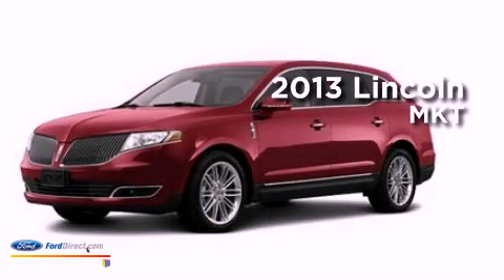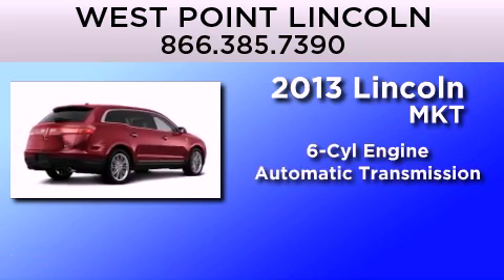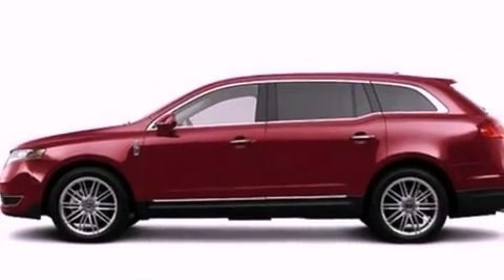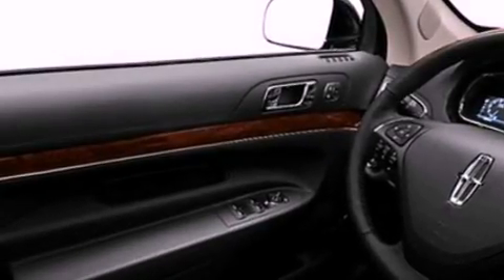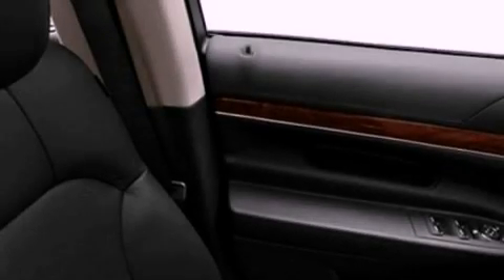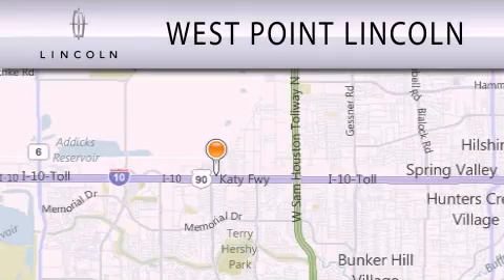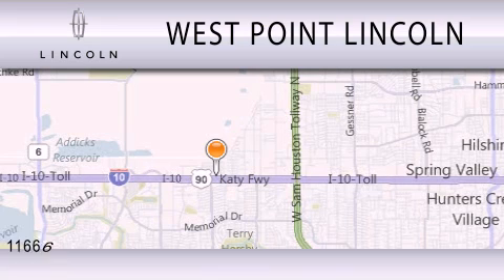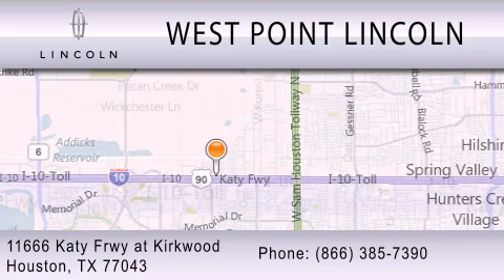2013 LINCOLN MKT at Kirkwood Houston TX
Year : 2013
 Make : LINCOLN
 Model : MKT
 Engine : 3.5L V6 24V GDI DOHC TWIN TURBO
 Trans . : 6-SPEED AUTOMATIC
 Exterior : RUBY RED METALLIC TINTED CLEARCOAT

 Interior : LIGHT DUNE
 Stock : 3T029